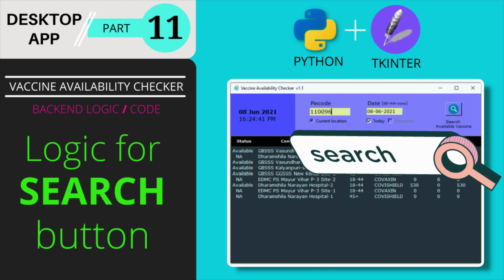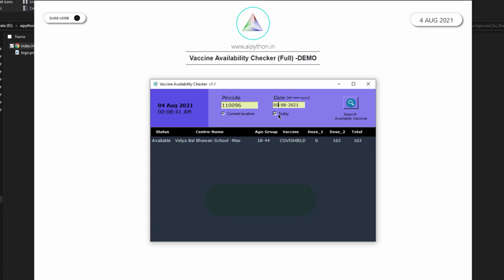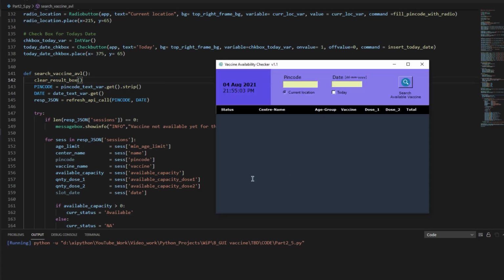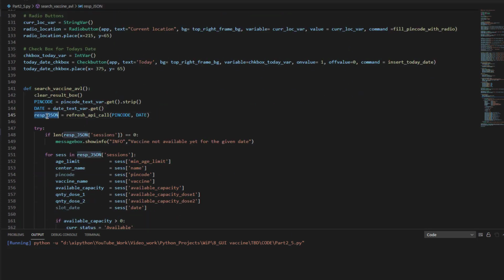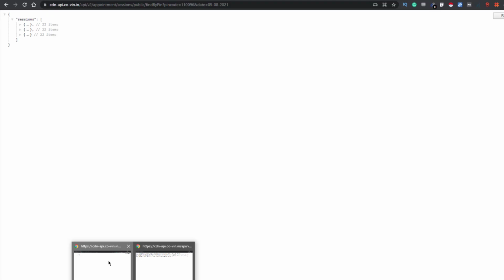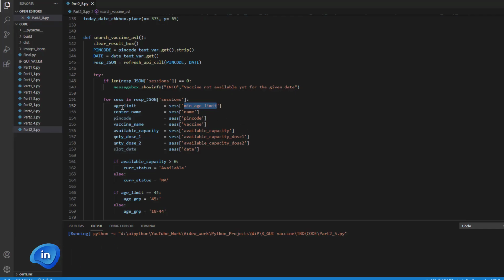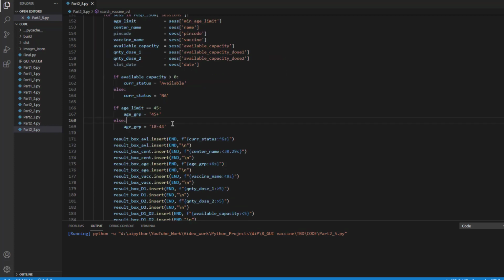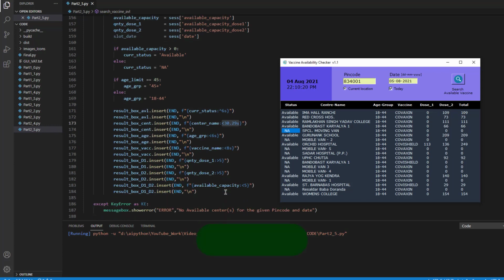✅ #11 Write function for search button to fetch final Results | Desktop app using Python and Tkinter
✅ In this video, you will learn to write a function that will be called when user clicks on the search button. This is the most important function
for this desktop app, which will, in turn, call many other associated functions.